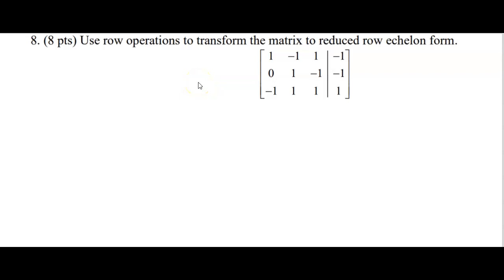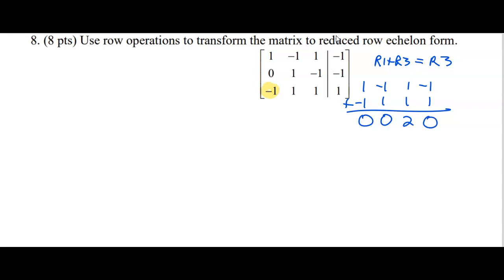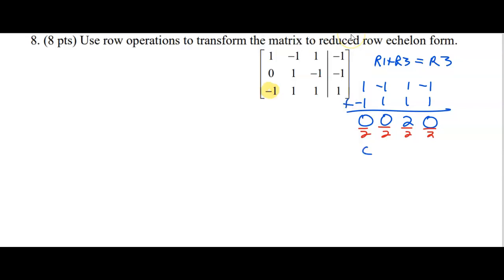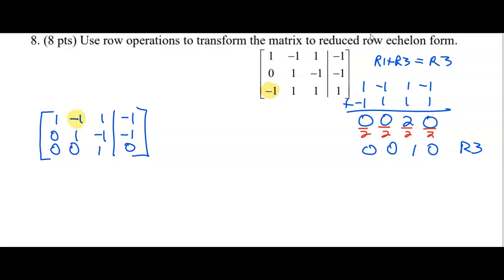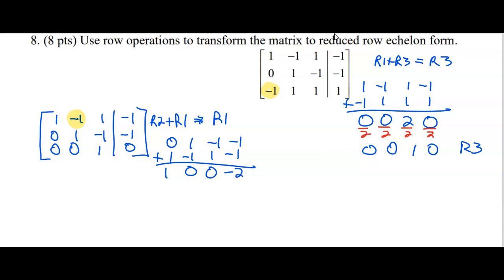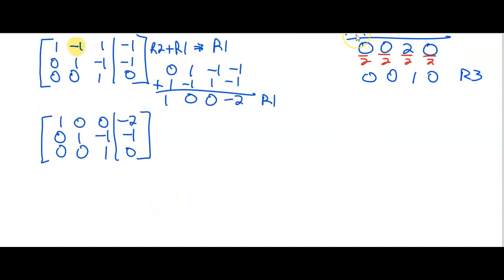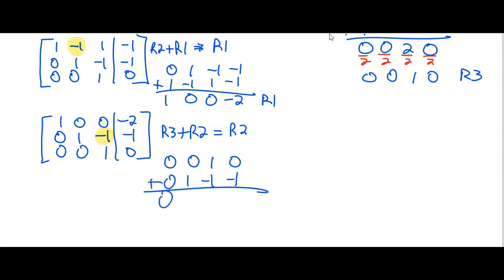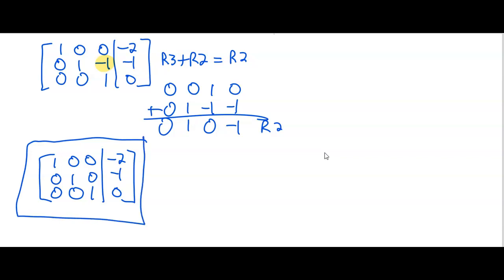CA Convert 3 by 4 to RREF